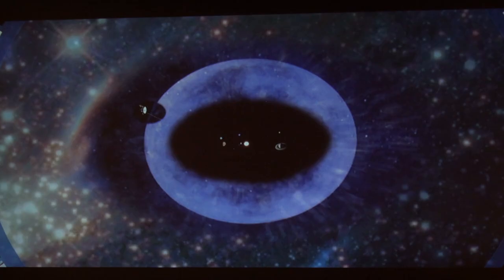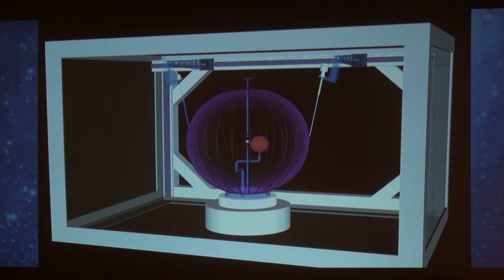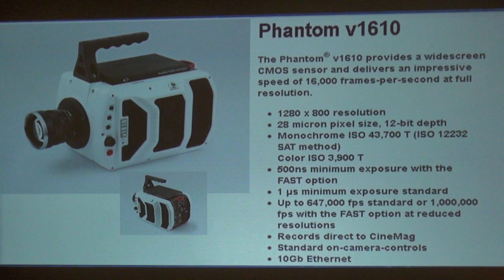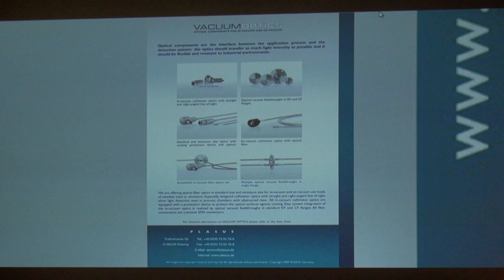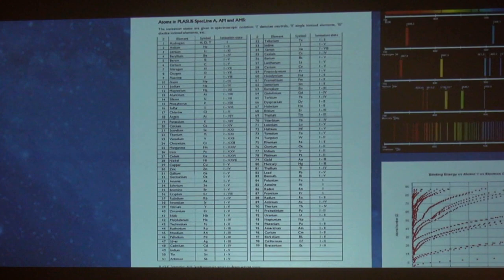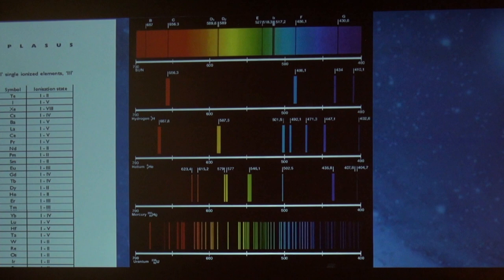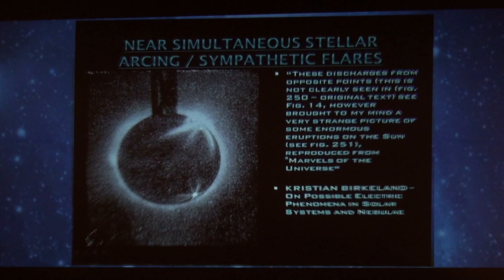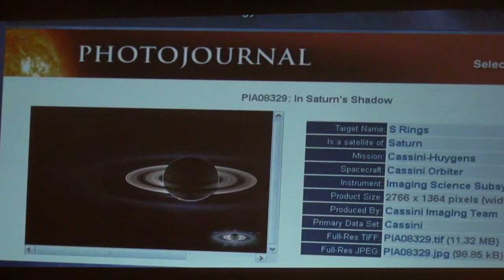SAFIRE: A Real-World Test of the Electric Sun (Part 2) } EU2013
Engineer Monty Childs, director of the SAFIRE project reviews the design of a laboratory experiment to test the Electric Sun hypothesis.  How many anomalous features of the Sun can be replicated by a glow discharge in the laboratory?  Now that the SAFIRE experiment has been assured of funding, it appears that 2013 could be the definitive year for the experiment.